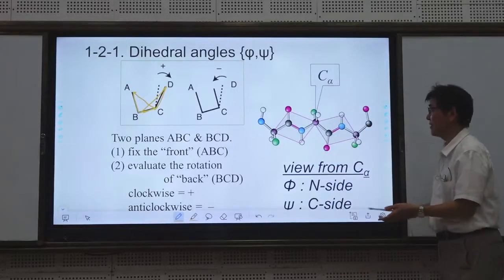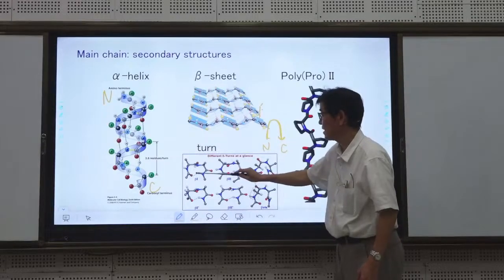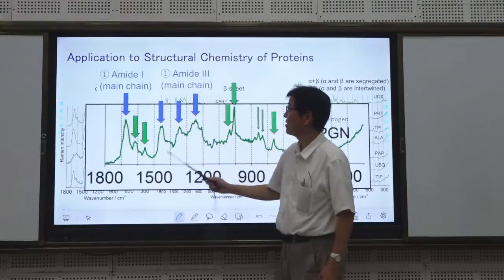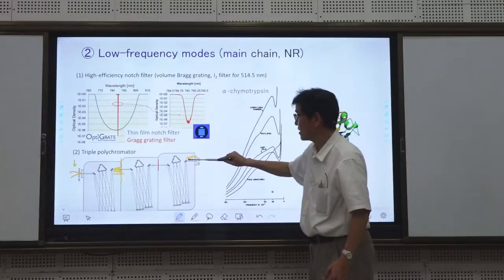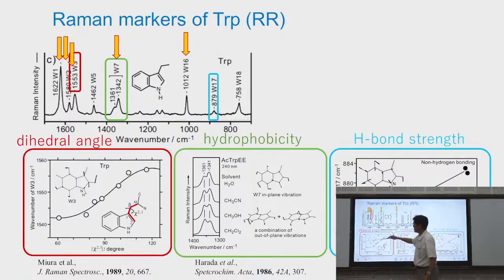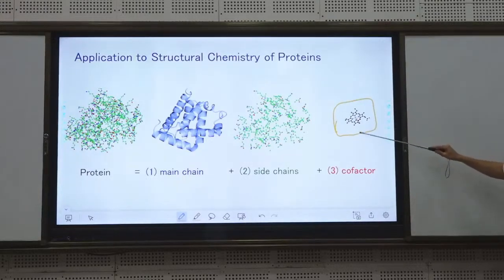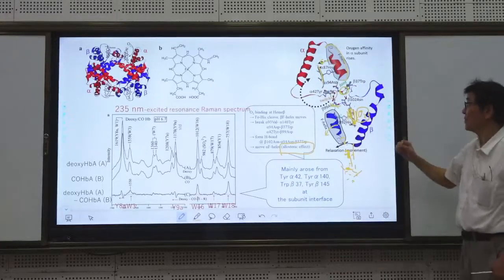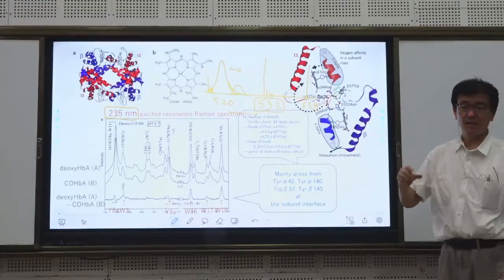Lecture 7: Application of Raman, Hyper-Raman, CARS in studies of bio- molecules by Prof. H Hiramatsu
Global Initiative of Academic Networks (GIAN) Lecture-Workshop
Lecture 7: Application of Vibrational spectroscopies (Raman, Hyper-Raman, CARS) in studies of bio- molecules by Prof. Hirotsugu Hiramatsu
Course Title: Studies of Bio-structural chemistry through vibrational spectroscopy
Venue: S S Bhatnagar Hall, Department of Chemistry, I. Sc., BHU.